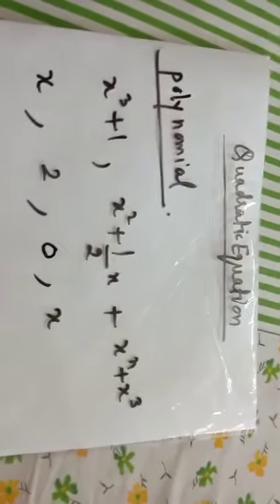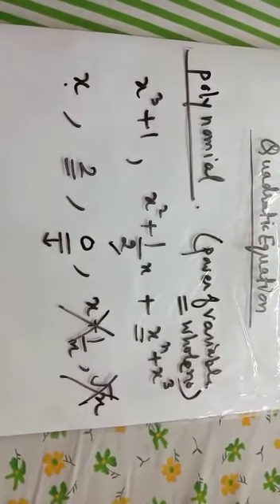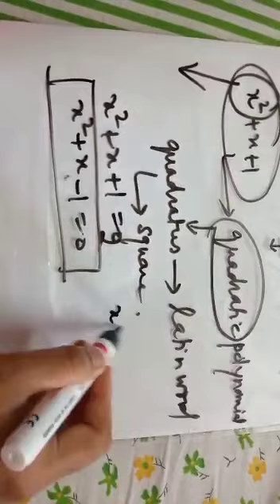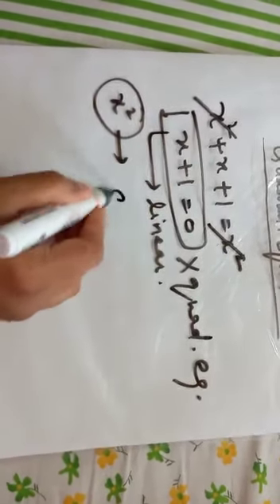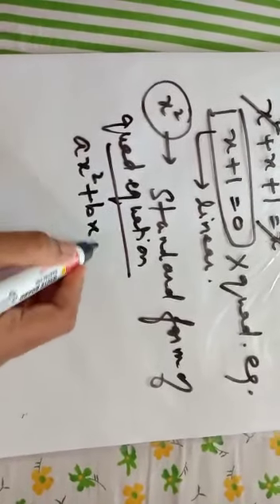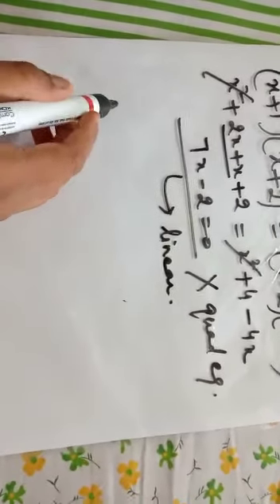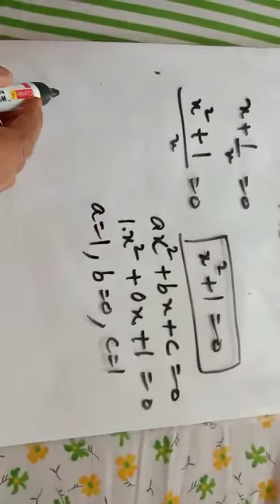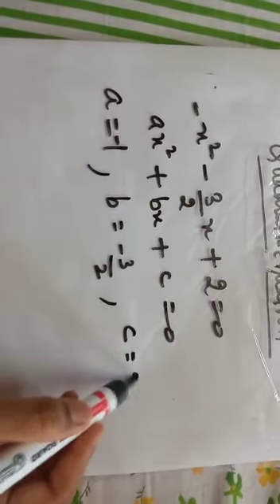Introduction to Quadratic Equations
Grade X -Maths

This video is to make you understand the basic concept of quadratic equation.

After watching this you will be able to

* Identify quadratic  equations .
* Write standard form of quadratic equations.
*Find the values of a, b and c

Please check this link to see the  usage of quadratic equations in real life .